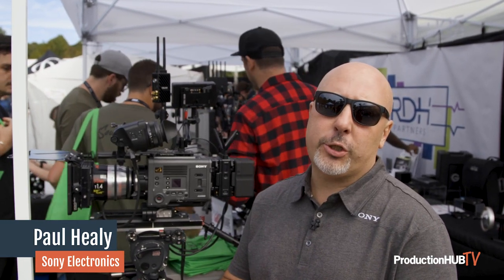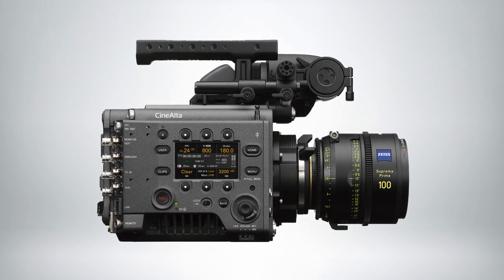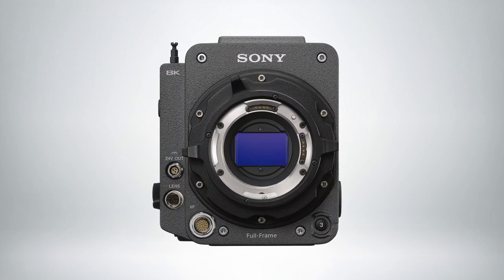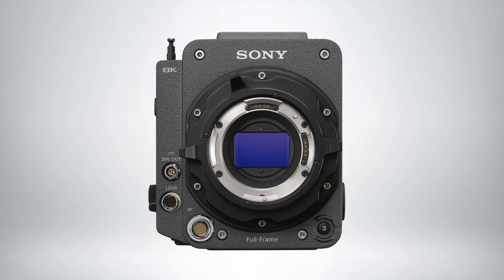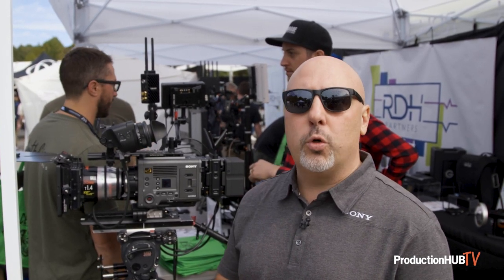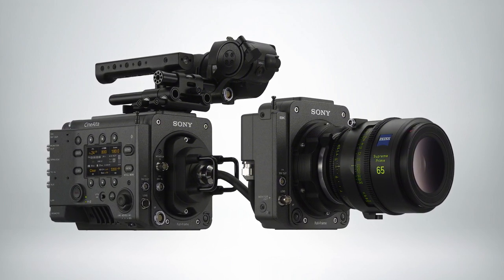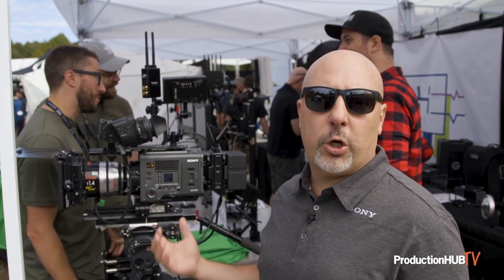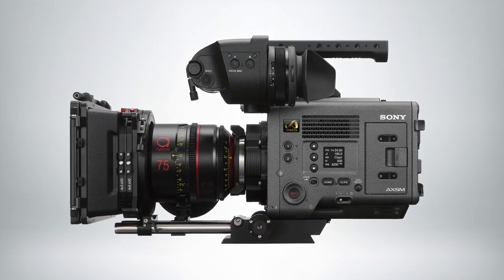Sony Showcases VENICE 2 8K Digital Cinema Camera at Cine Gear Atlanta 2022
An interview from the 2022 Cine Gear Atlanta Expo with Paul Healy of Sony Electronics. Since its launch last year, the VENICE 2 has generated unprecedented interest within the global cinematography community, establishing itself as a versatile cinematic solution created by and for the cinematographer. Equipped with an impressive new 8.6K full-frame image sensor, the VENICE 2 system can capture stunning visuals in any format, including full-frame, Super35 and Anamorphic – all at the 4K+ resolution now required by many streamers and studios. Director and cinematographer Gonzalo Amat ASC tested the VENICE 2 around New York City in November and will use it on the upcoming season of the Netflix series “Outer Banks.”

He says: "VENICE 2 has the new full-frame 8.6K image sensor and the Dual Base ISO feature, which is really important and can now move between 800 ASA and 3200. The quality of the sensor is first rate. The latitude, colors, and highlights—everything was even sharper than before while still using a menu similar to what I was used to. You can shoot on a very bright, sunny day without losing detail, plus the rendition of the color and skin tone of faces is really quite cinematic. It doesn't feel electronic—it feels more like a film camera."

In addition to its use on high-end commercials before its official release, the VENICE 2 is already being used on feature films and episodic work with cinematographers Claudio Miranda ASC, Gonzalo Amat ASC, Rob McLachlan ASC, CSC, and Salvatore Totino ASC.

Sony Electronics also recently announced new updates and developments for the VENICE 2 motion picture camera system, including the release of the VENICE Extension System 2 for expanded flexibility and version 2.00 firmware update.

"The VENICE 2 was born from the voice and feedback of the cinema community," said Theresa Alesso, President of Imaging Products and Solutions Americas, Sony Electronics Inc. "Thanks to the continued feedback of our customers, we have been able to fuel the ongoing development of this powerful full-frame cinema camera with the mission to enable more creative freedom."

VENICE Extension System 2

The VENICE Extension System 2 is an updated version of the original VENICE Extension System and was showcased for the first time at IBC 2022 in Amsterdam. The Extension System 2 is a tethered extension system that allows the camera body to detach from the actual image sensor block with no degradation in image quality.

The VENICE Extension System 2 adds important enhancements over the original, including compatibility with both the VENICE and the VENICE 2 and can transmit wide bandwidth sensor data over longer distances. In addition, the Extension System 2 offers greater mobility and compatibility with either a 3-meter or a 12-meter cable – without the need for a repeater.

Thanks to its small size and light weight, filmmakers have greater creative freedom with the ability to shoot in tight spaces, go handheld or mount the Extension System 2 on gimbals and cranes.

"The original VENICE Rialto System has been such a great resource to give me added flexibility for feature films. On Top Gun: Maverick, the small form factor of three VENICE Extension System, paired with three cameras, allowed us to place 6 VENICE cameras, in the cockpit of an F-18 fighter jet to capture the excitement of flying in-camera. The extension system has given me the flexibility to be as creative as I want to be,” said Oscar award-winning cinematographer Claudio Miranda ASC.